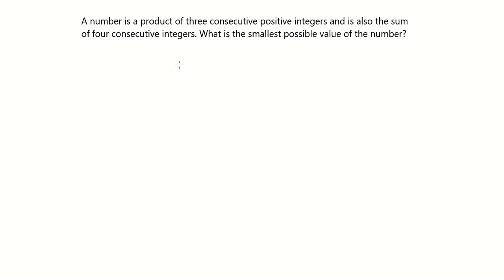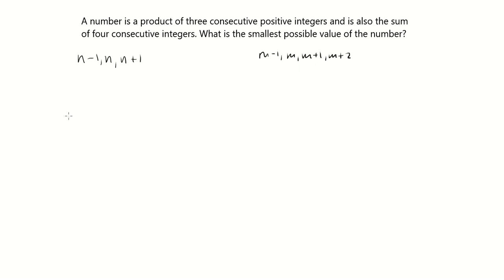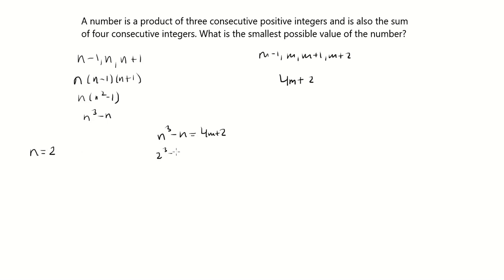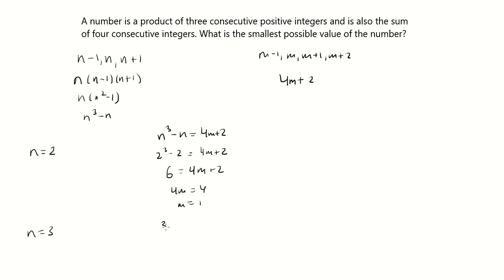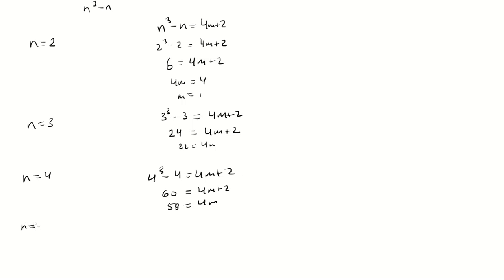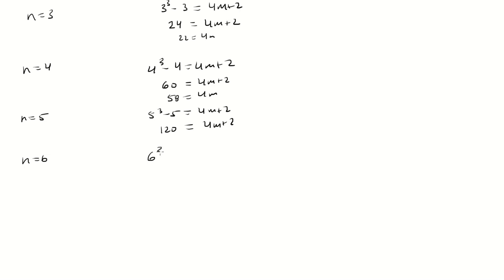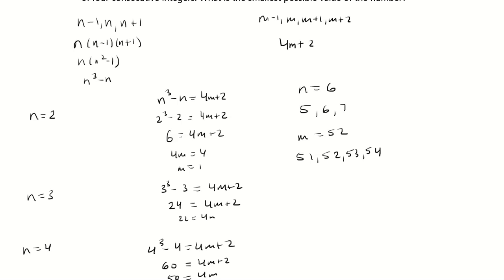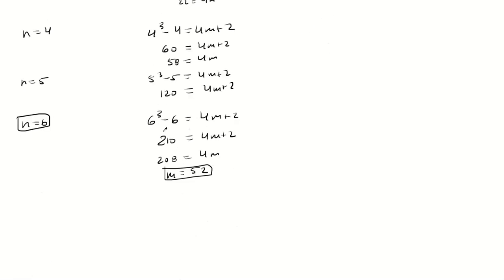A number is a product of three consecutive integers and is also the sum of four consecutive integers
A number is a product of three consecutive integers and is also the sum of four consecutive integers. What is the smallest possible value of the number?